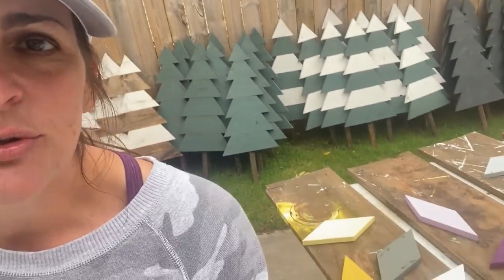Cranberryfest Update - What I Accomplished so Far - Barn Quilts & 100 Trees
In today's video I'm going to give you an update on Cranberryfest and what I've accomplished thus far!  This is my largest show of the year and I've been working day and night on creating inventory!  Here's a peak of what I've finished up so far and I can't wait to bring you along for pack up, set up and the show!

**I'll be opening up my Creative Network after Cranberryfest which will be October 1st.  So mark your calendar!!

What's included in the Creative Network:

- Monthly Topics

- Member Heart to Heart

-Discussion Board

- Member Forward Focus Sessions

- Seasonal Challenges

- Monthly DIY Project

I also have a group page where you can show off your own beautiful flips and thrift hauls:

Sonnet’s Garden Blooms Creative Outlet Group Page

Tools & Products that I Use:
Fall 8 piece (12x12) Stencil Set

Rust-Oleum Chalked Paint - Farmhouse Red